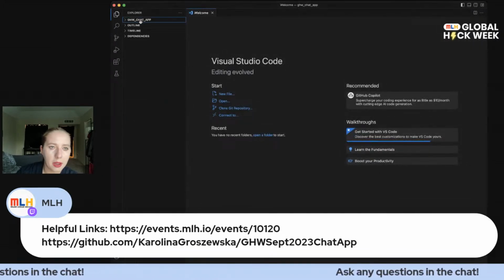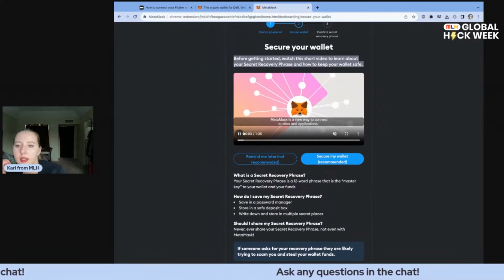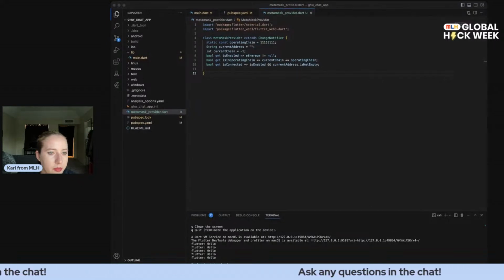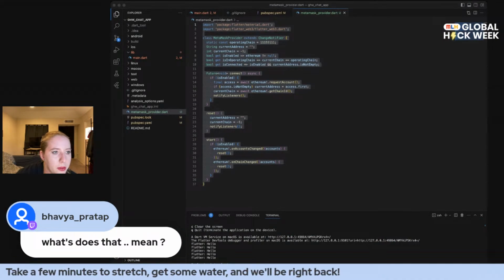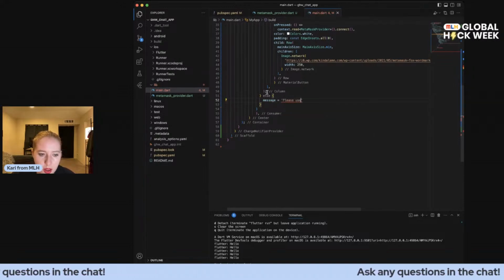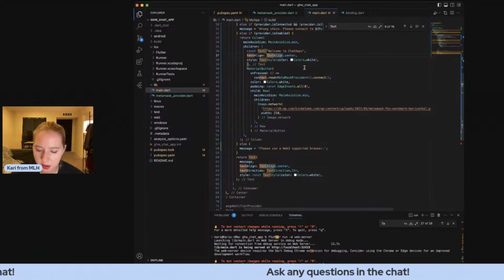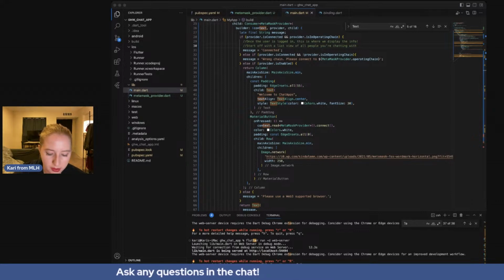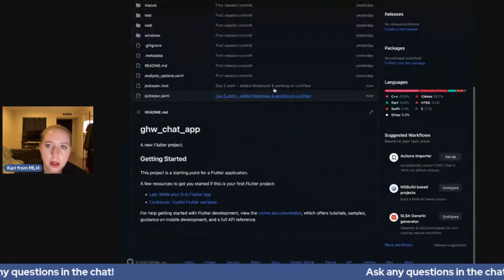Creating a Web3 Mobile App Part 2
Embark on a journey of crafting your own Web3 mobile app in this informative track by Kari!